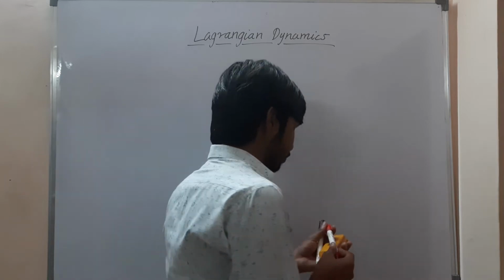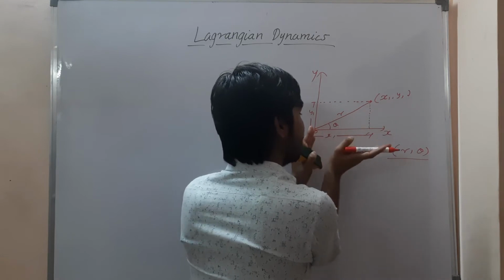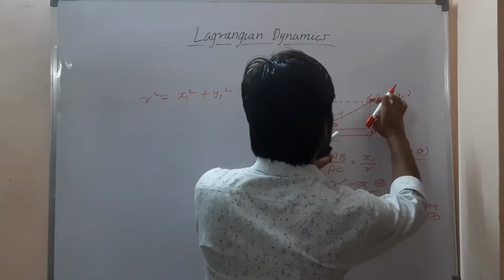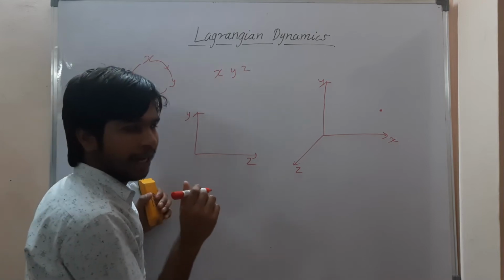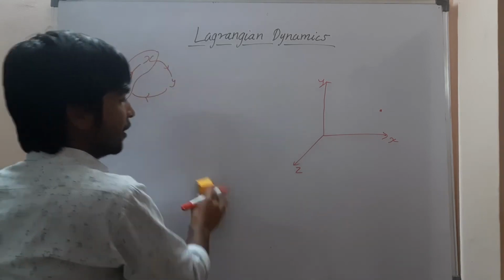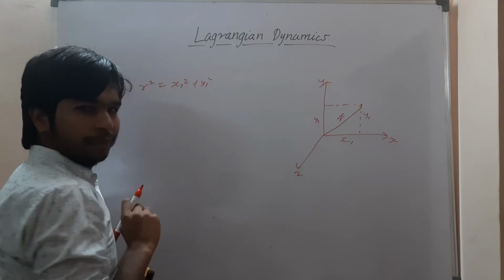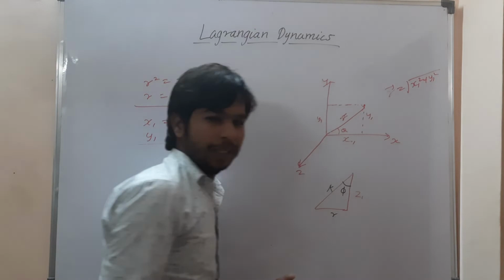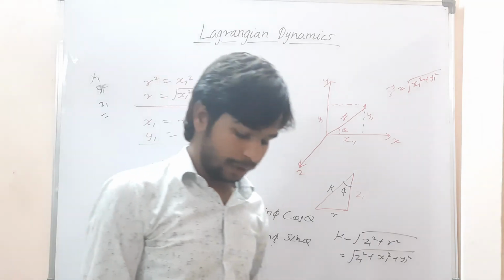Coordinate system | Lagrangian Dynamics Lec 02 | BSc physics Classes | Neelkamal Classes